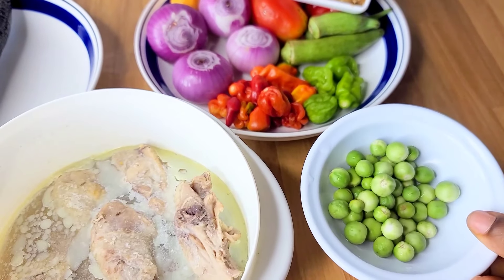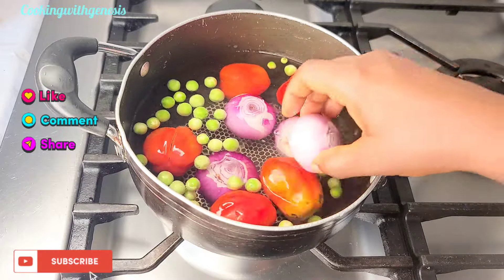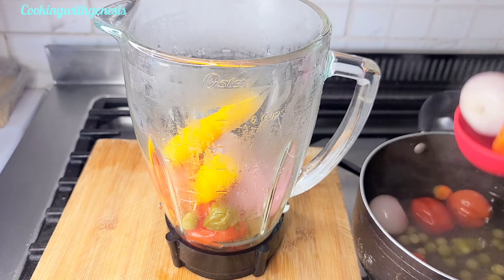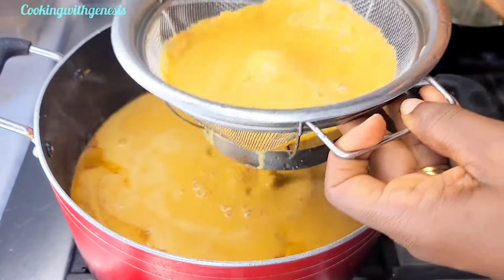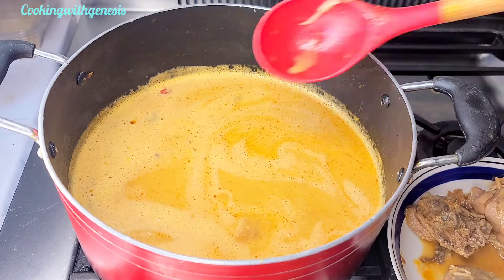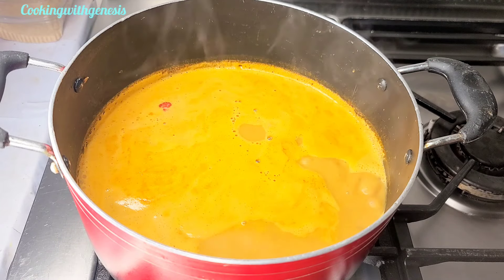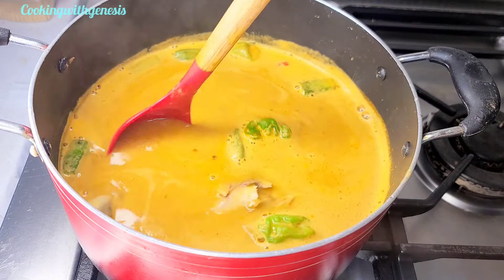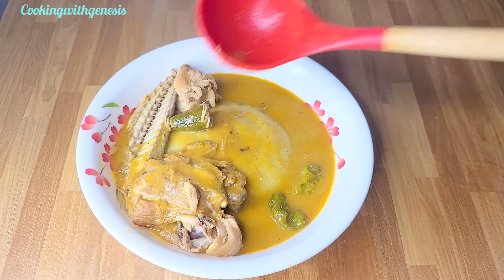How To Make A Top - Up With Your Old Ghanaian Peanut Light Soup || Nkwan dada || This Soup Slaps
Hello Loves 💞 Am back with a new video on how to Top up with your old Soup

Ingredients
Fresh tomatoes
Onions
Carrots
Turkey berries
Habenaro peppers rend and green
Chicken broth/ Chicken stock
Salmon fish/ Smoked